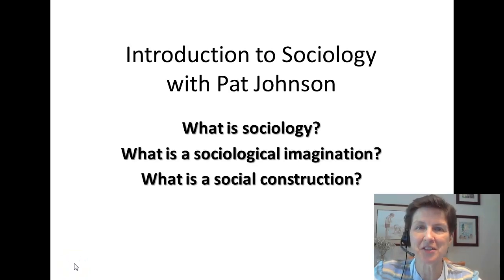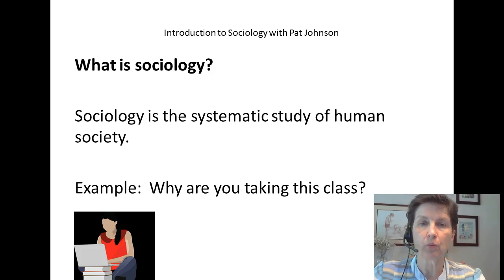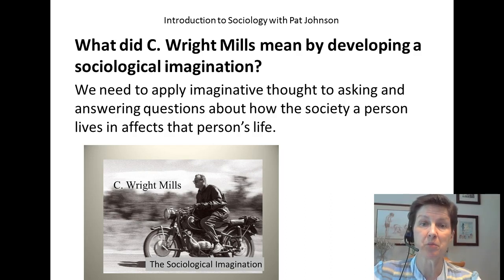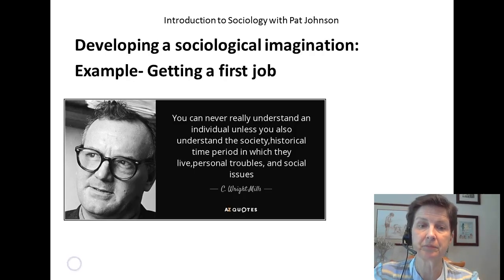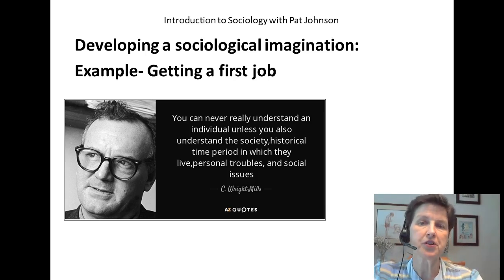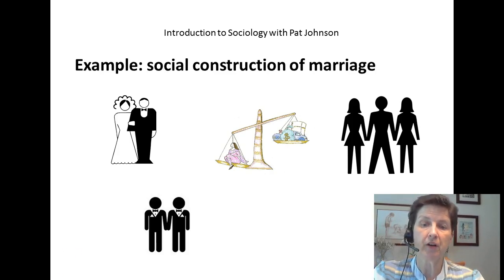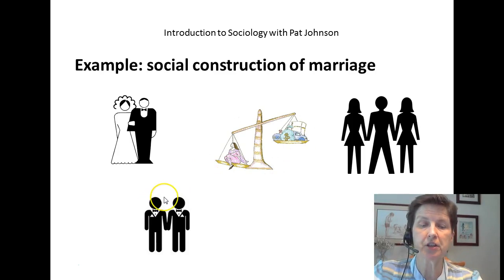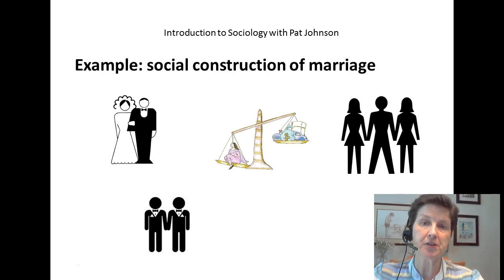Intro to Soc: What is sociology?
This video was closed captioned by the author.
Introduction to sociology.  What is sociology?  What is a sociological imagination?  What is a social construction?